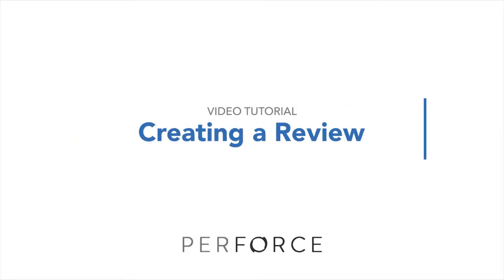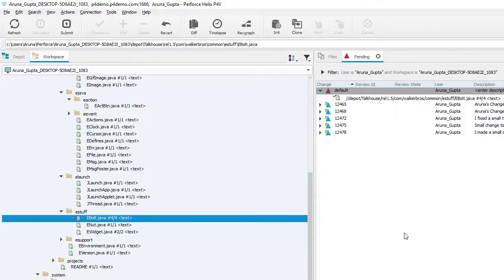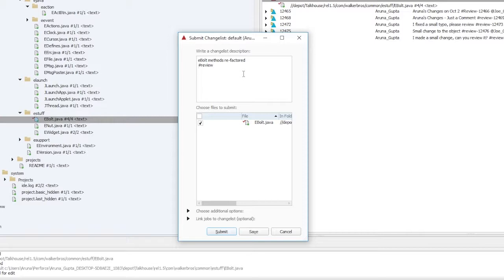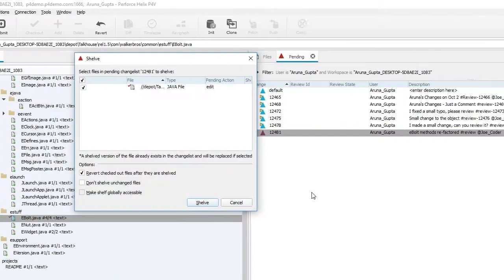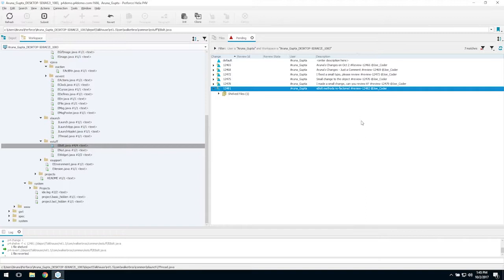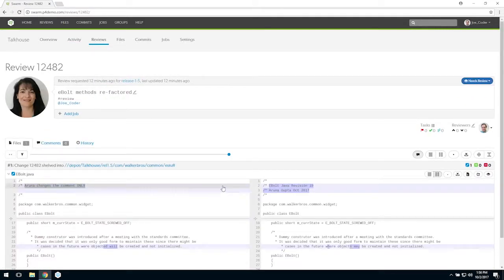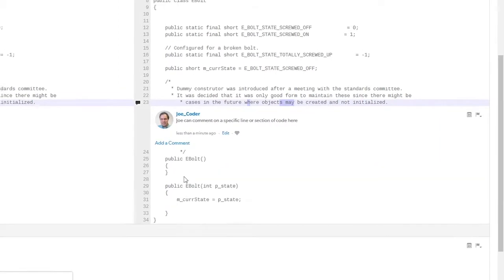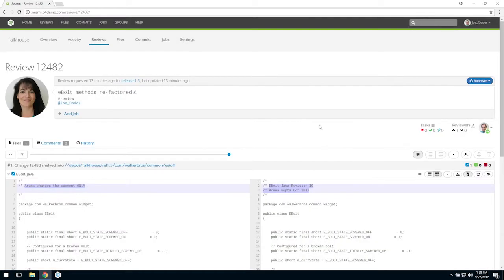Create a Swarm Review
Set up a pre-commit code review using P4V. Add specific users to review. Comment on whole review, individual files, or line of code.